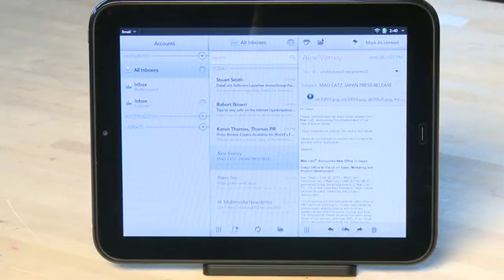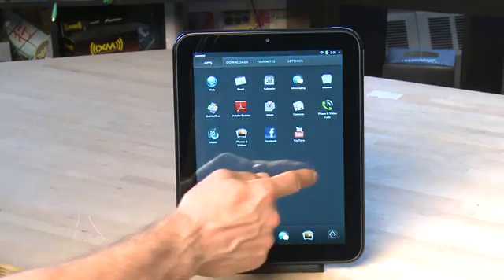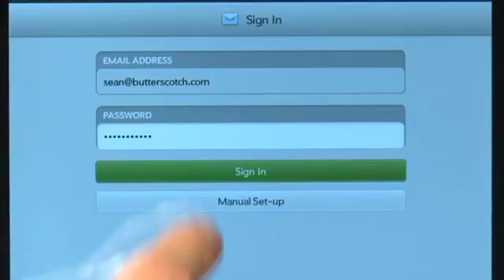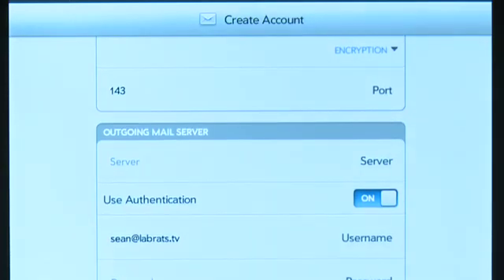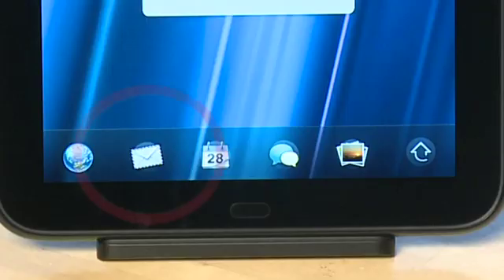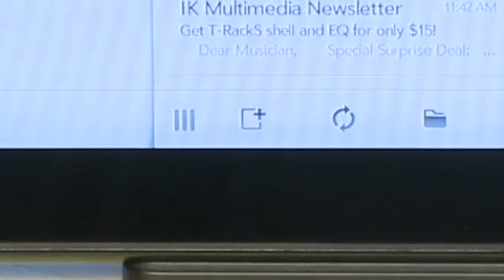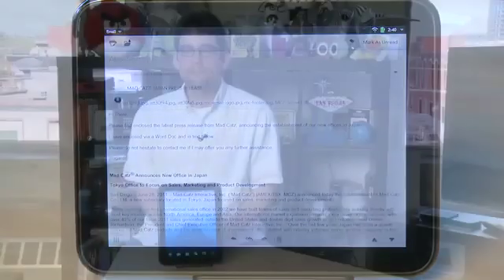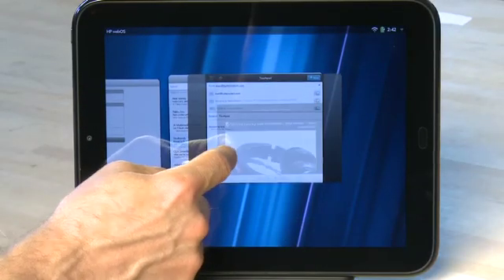Setting up email on the HP TouchPad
Setting up an email account on the HP TouchPad is actually really easy.